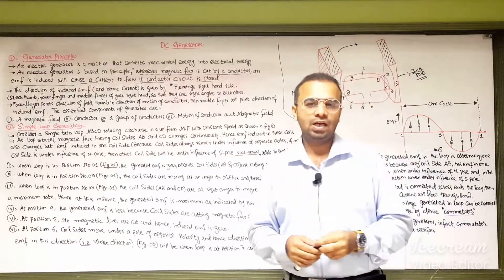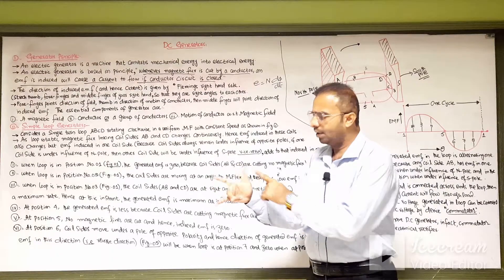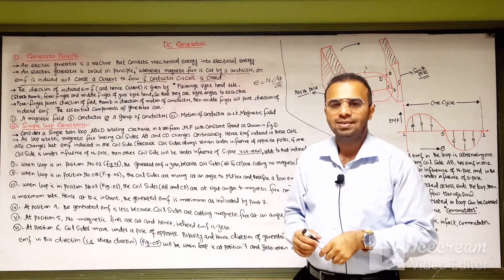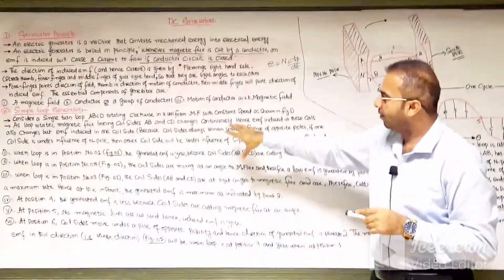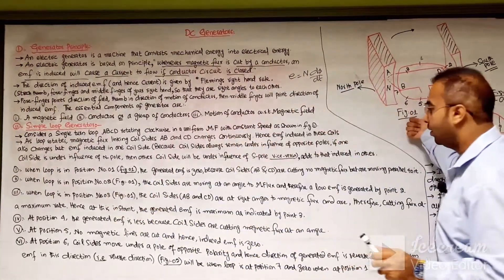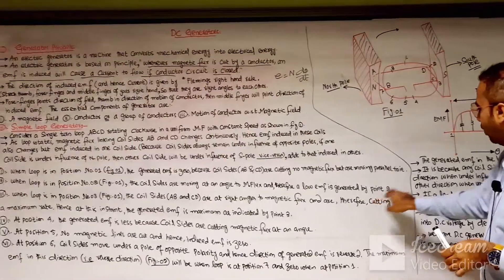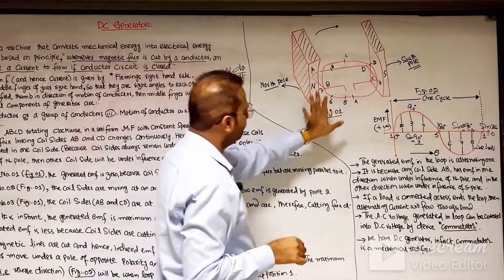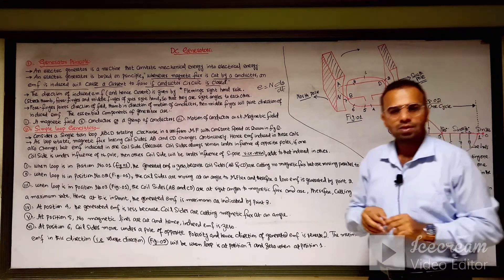Simple Loop Generator | Generator Working Principle | DC Generator | Electrical Engineering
(Generator Principle):
An electric generator is a machine that converts mechanical energy into electrical energy. An electric generator is based on the principle that whenever flux is cut by a conductor, an e.m.f. is induced which will cause a current to flow if the conductor circuit is closed. The direction of induced e.m.f. (and hence current) is given by Fleming’s right hand rule.

Therefore, the essential components of a generator are:
(a) a magnetic field.
(b) conductor or a group of conductors.

Consider a single turn loop ABCD rotating clockwise in a uniform magnetic field with a constant speed. As the loop rotates, the flux linking the coil sides AB and CD changes continuously. Hence the e.m.f. induced in these coil sides also changes but the e.m.f. induced in one coil side adds to that induced in the other.

(i) When the loop is in position no. 1, the generated e.m.f. is zero because the coil sides (AB and CD) are cutting no flux but are moving parallel to it.

(ii) When the loop is in position no. 2, the coil sides are moving at an angle to the flux and, therefore, a low e.m.f. is generated as indicated by point 2.

(iii) When the loop is in position no. 3, the coil sides (AB and CD) are at right angle to the flux and are, therefore, cutting the flux at a maximum rate. Hence at this instant, the generated e.m.f. is maximum as indicated by point 3.

(iv) At position 4, the generated e.m.f. is less because the coil sides are cutting the flux at an angle.

(v) At position 5, no magnetic lines are cut and hence induced e.m.f. is zero as indicated by point 5.

(vi) At position 6, the coil sides move under a pole of opposite polarity and hence the direction of generated e.m.f. is reversed. The maximum e.m.f. in this direction (i.e., reverse direction) will be when the loop is at position 7 and zero when at position 1. This cycle repeats with
each revolution of the coil.

Note that e.m.f. generated in the loop is alternating one. It is because any coil side, say AB has e.m.f. in one direction when under the influence of N-pole and in the other direction when under the influence of S-pole. If a load is connected across the ends of the loop, then alternating current will flow through the load. The alternating voltage generated in the loop can be converted into direct voltage by a device called commutator. We then have the d.c. generator. In fact, a commutator is a mechanical rectifier.